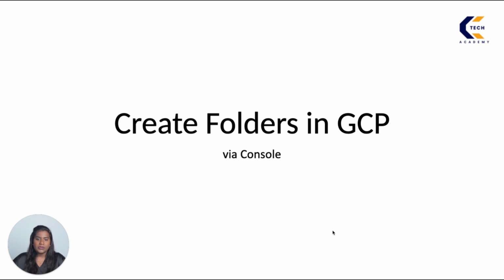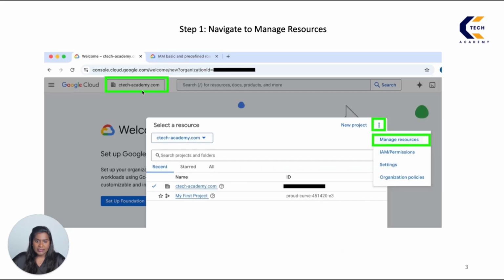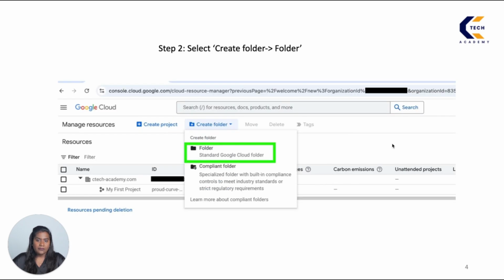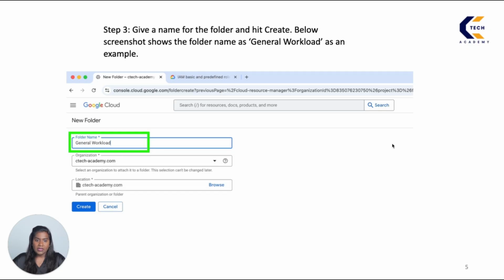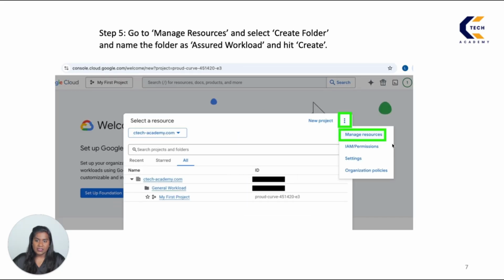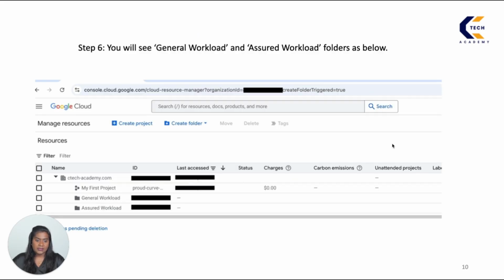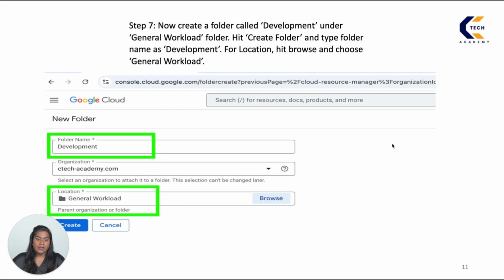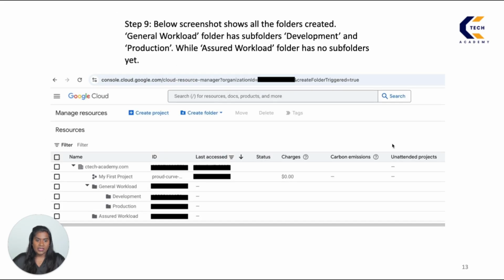Chapter 2 | Section 2 | Create GCP Folders via Console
Learn How to create Google Cloud Folders via Console